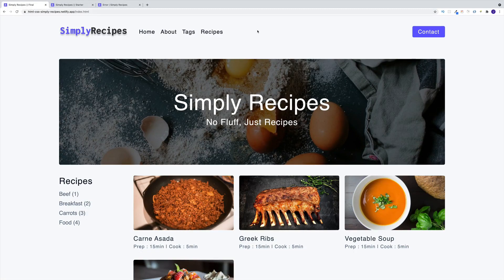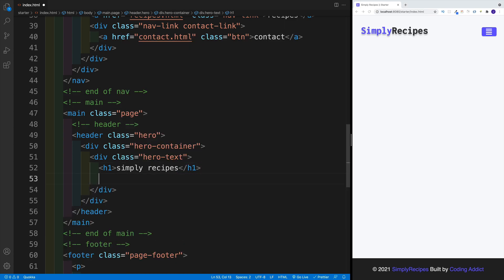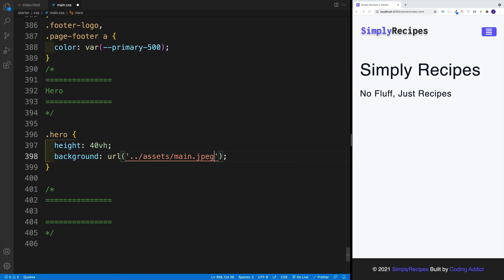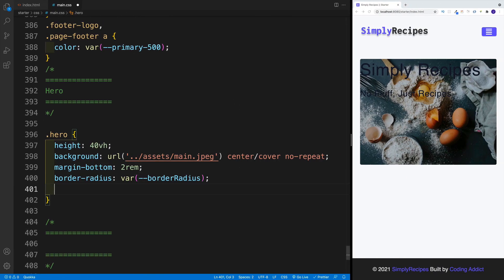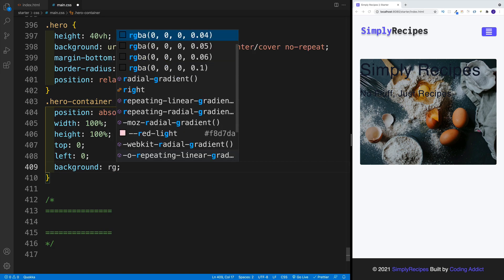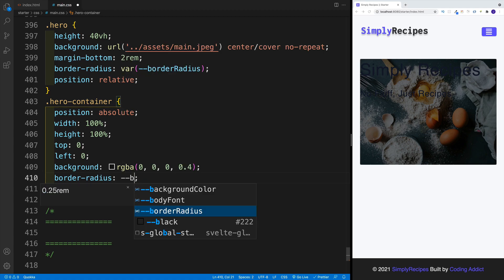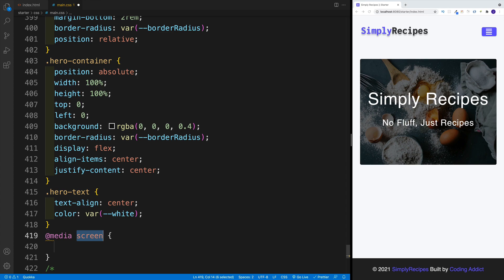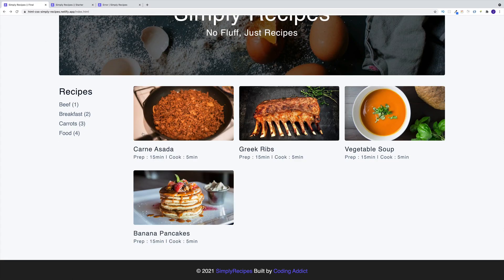HTML&CSS Project - Simply Recipes - Hero